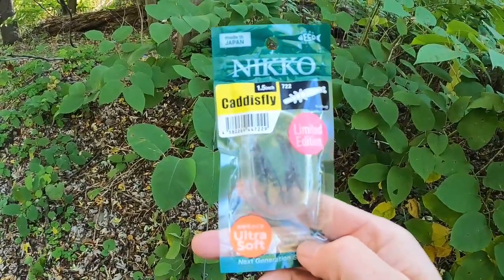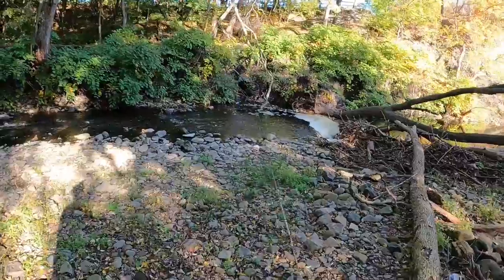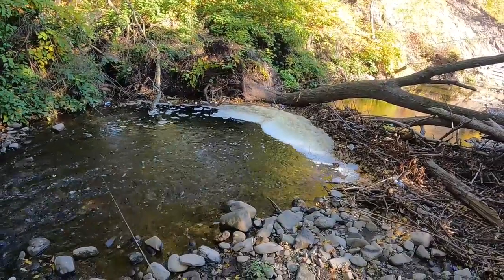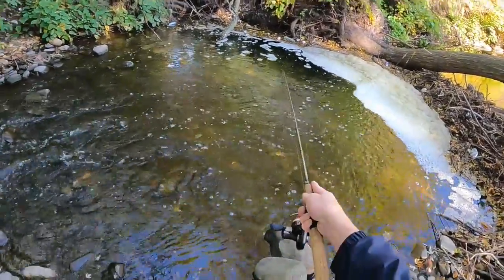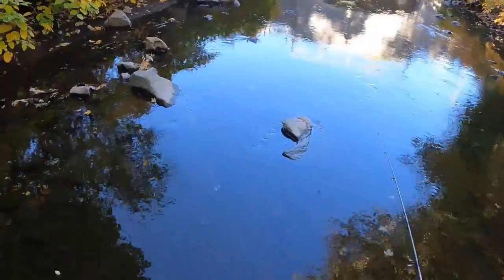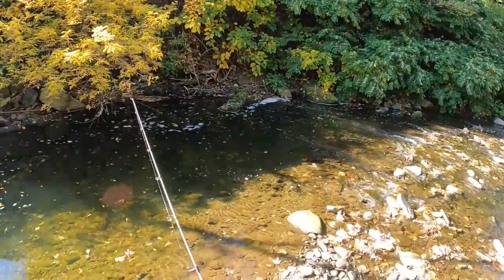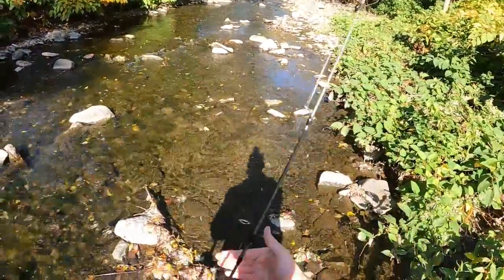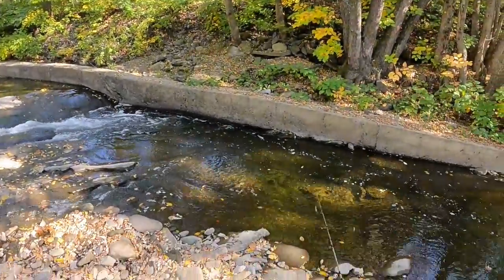Trout Fishing With Nikko Caddisfly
I had a great time creek fishing for trout. I was able to catch some nice trout with the Nikko Caddisfly.
creek fishing video from this past winter catching my personal best trout in this creek